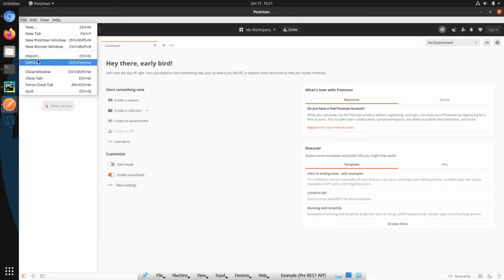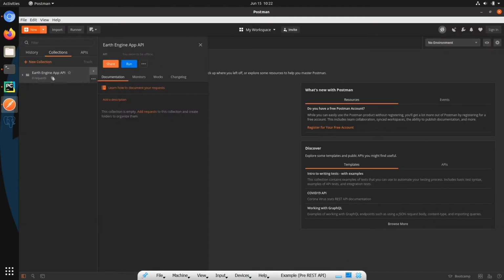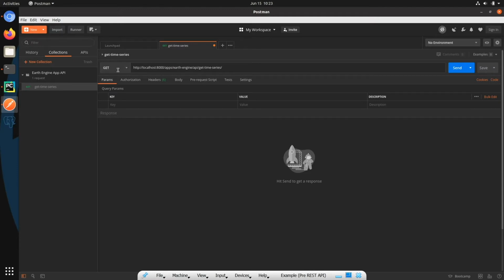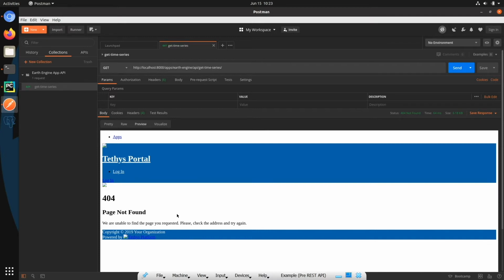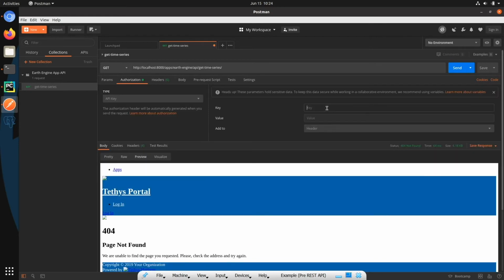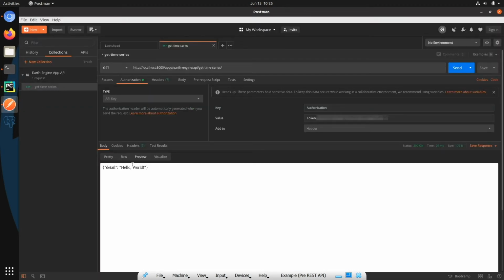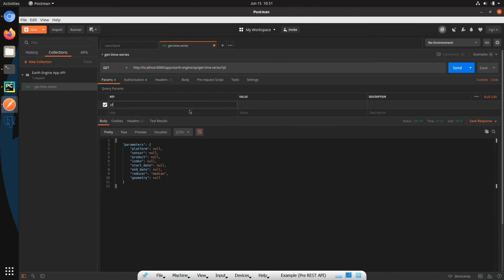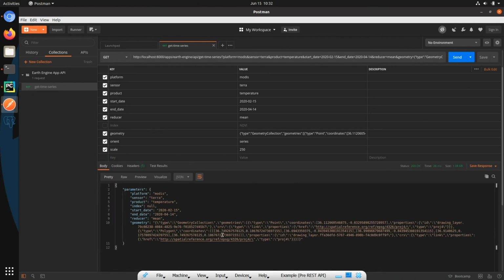12.03 Getting Started with Postman